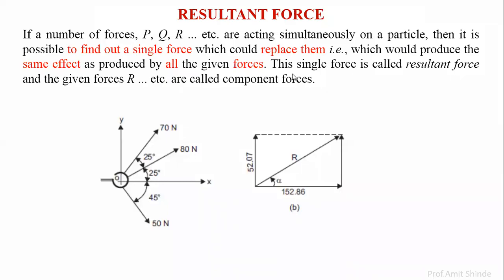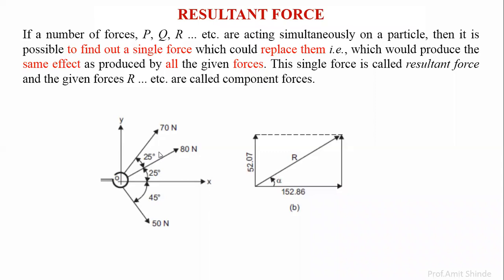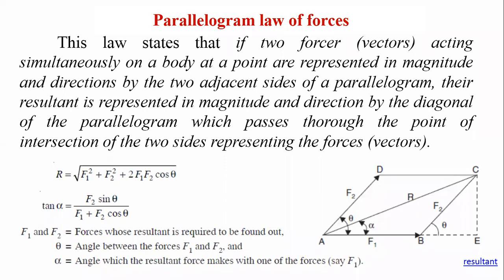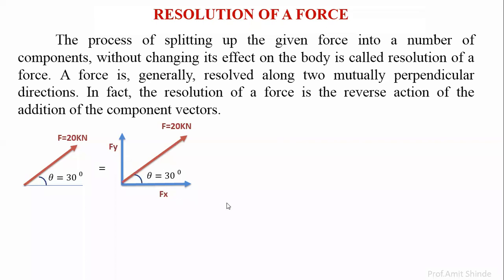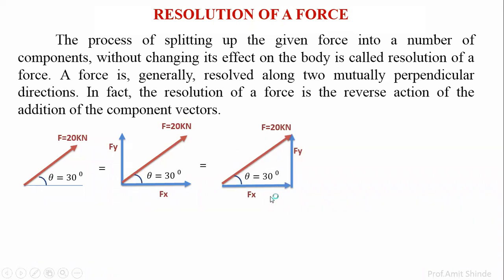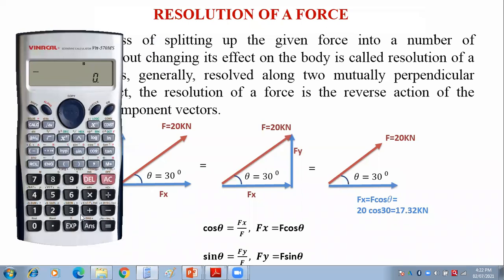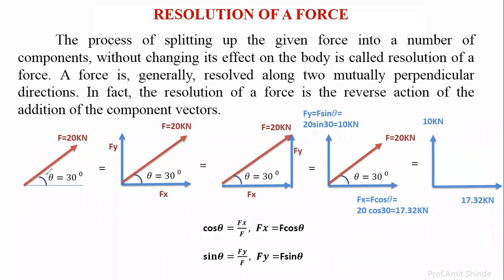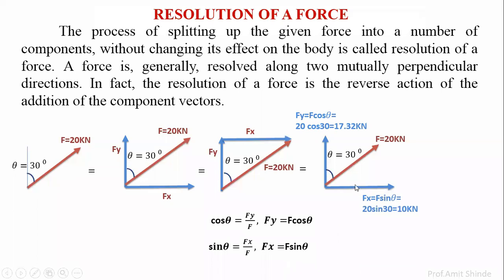RESOLUTION OF A FORCE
Engineering Mechanics
Applied Mechanics
First year Engineer
Basic Concepts